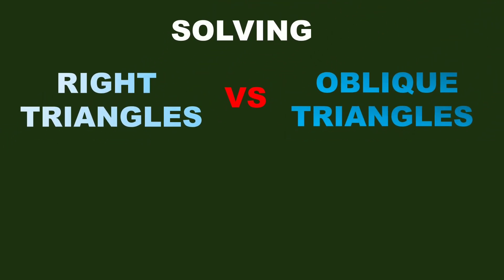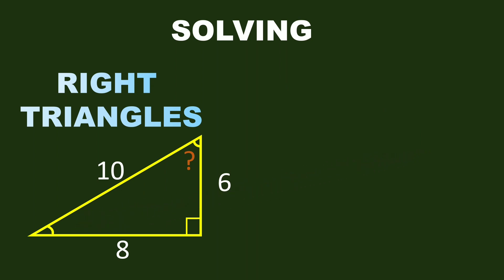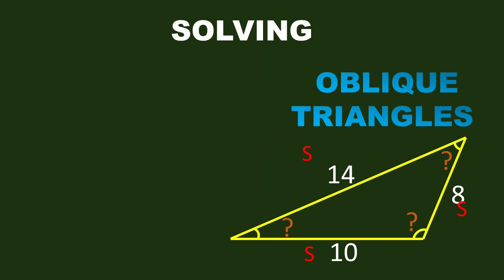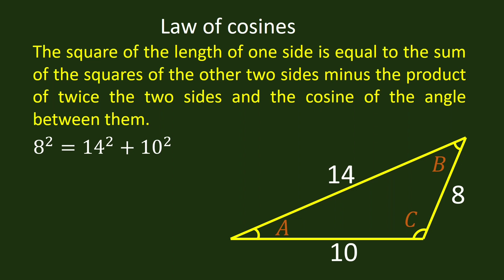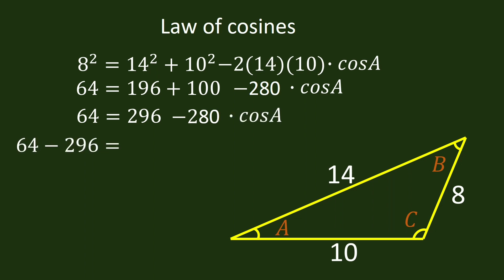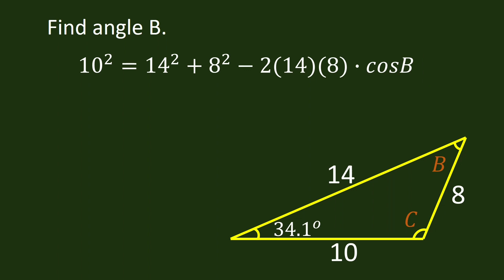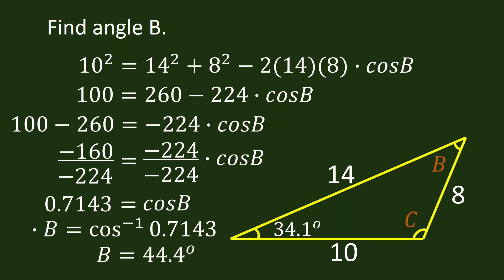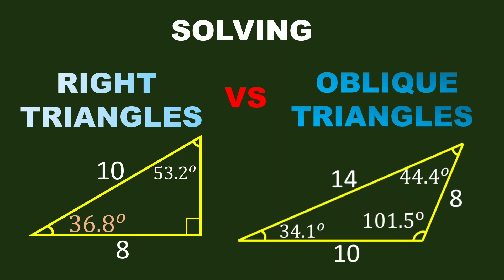Solving right triangle vs oblique triangle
Solving right triangle versus oblique triangle

Right triangle can be solved using sine ratio

Oblique triangles can be solved using law of sines or law of cosines